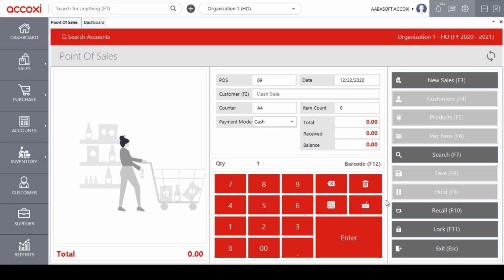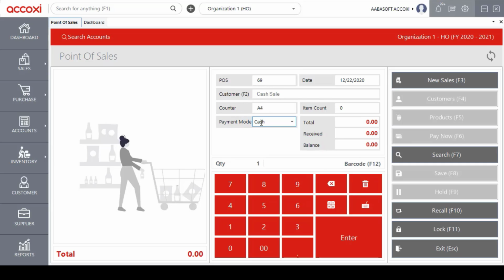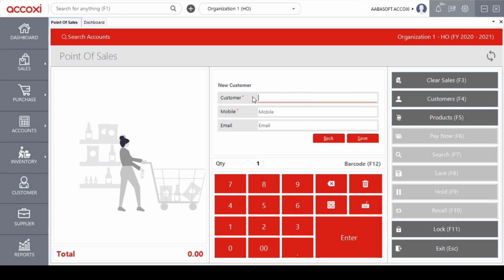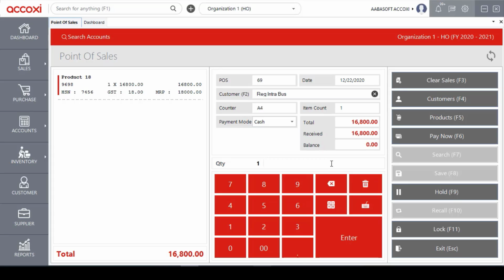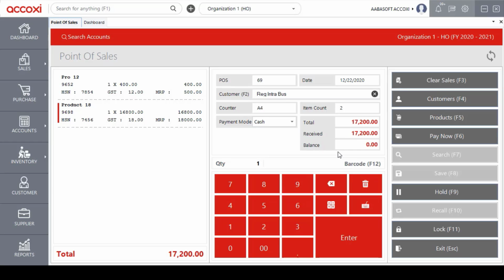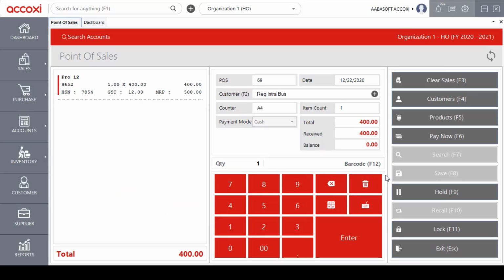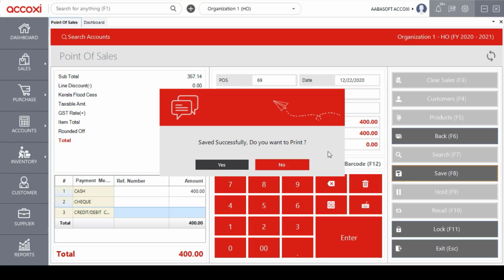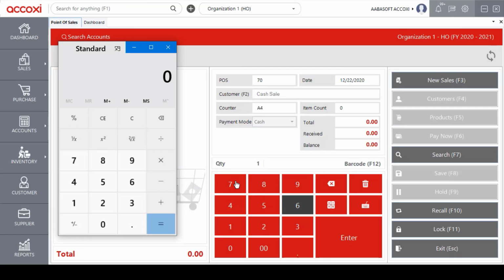Point of Sale system (POS) in Accoxi (English) | Accounting Online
The point of sale or point of purchase is the time and place where a retail transaction is completed. The POS is the place in a shop where a product is passed from the seller to the customer. POS is an abbreviation for 'point of sale' (business). ACCOXI provide Point Of Sale system to the users and it enable the user to attain smooth and efficient running of the business. In ACCOXI anyone can use the Point of Sale function for quick billing and cash sale.

Key features of POS
•   POS form is touch screen supported
•   Can create multiple counters and can be used in multiple counters
•   Can hold a bill at any time
•   Lock screen option is available
•   It include quick billing
•   It include multiple payment methods like cash, credit/debit card, CHEQUE etc.
•   It provides bar code scanning system and barcode allows the inventory system to •   know exactly where the item is in your system.
•   User can track the Customers by using mobile numbers.
•   It enable customer-employee face to face or direct transaction.
•   It helps to maximize the sales by speed through customer transactions.

Read complete details of Point of Sale system (POS) on Accoxi